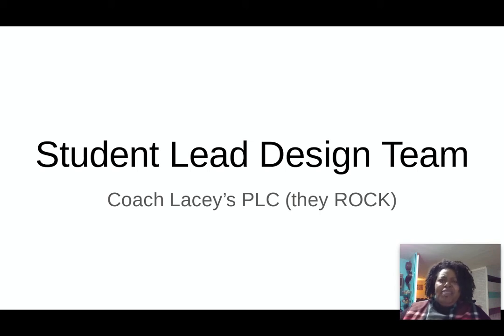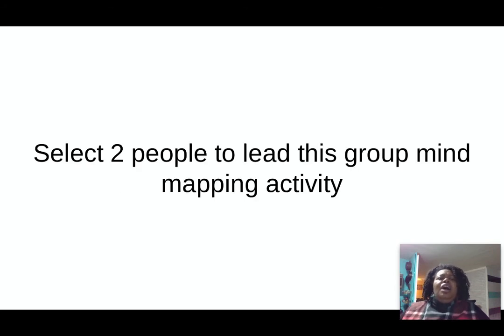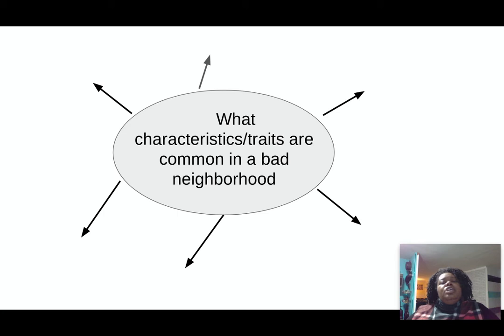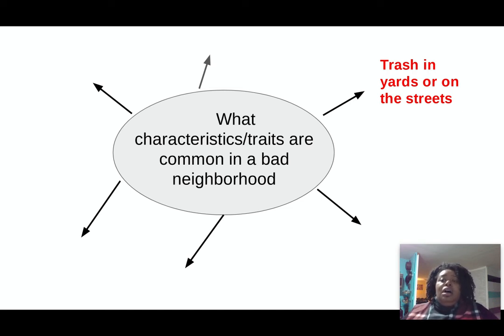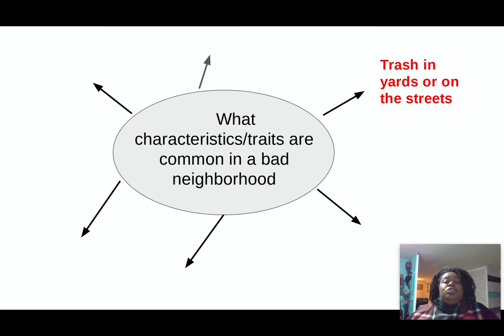Student Lead Group Mind mapping activity